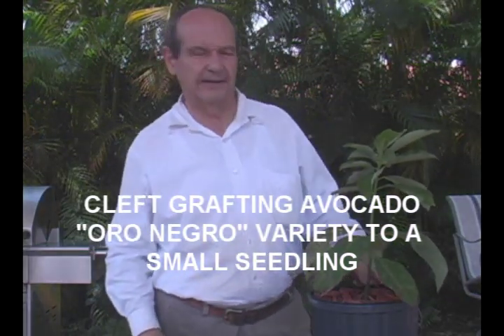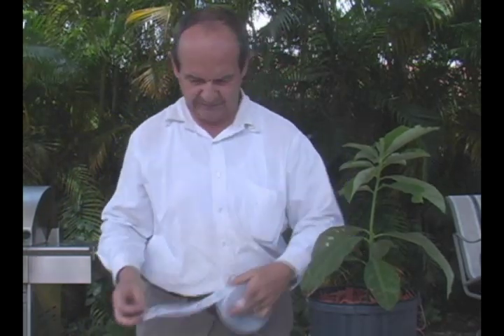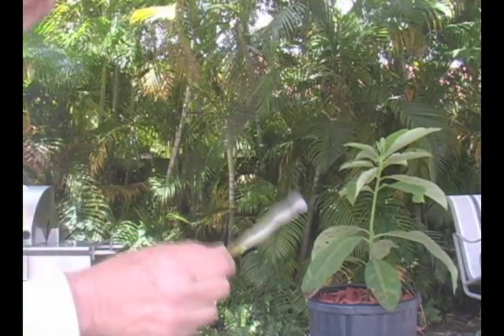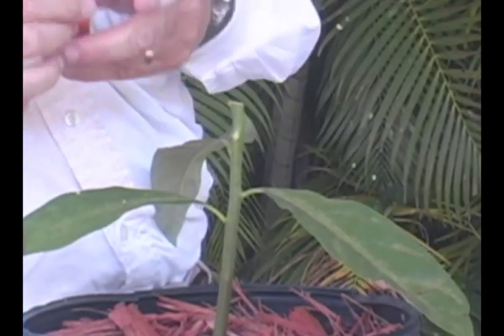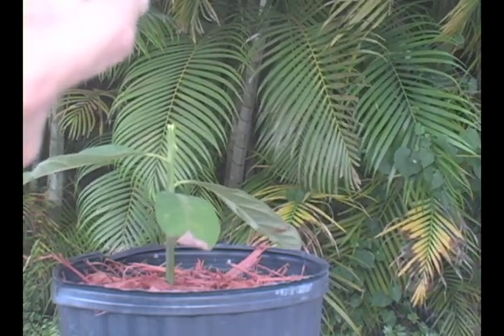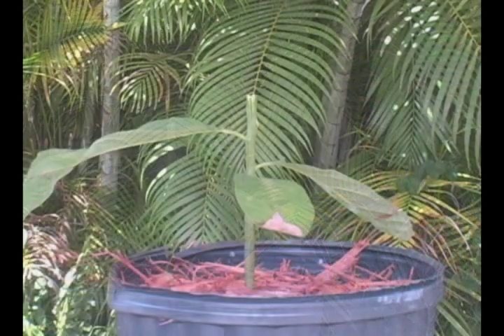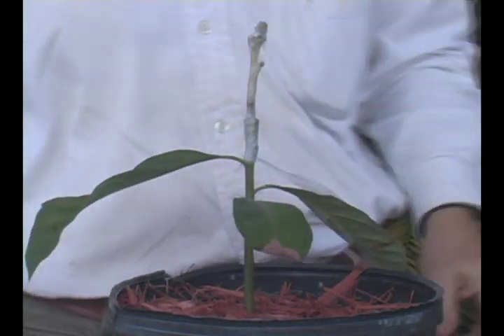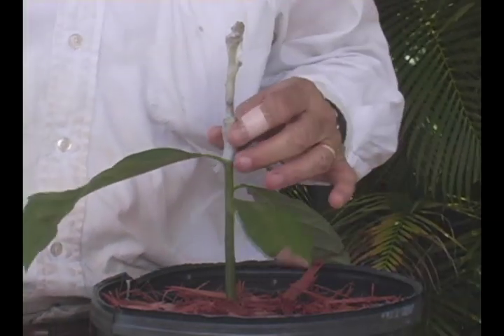Cleft grafting avocado Oro Negro-injertar aguacate.wmv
Grafting an avocado seedling with Oro Negro avocado budwood